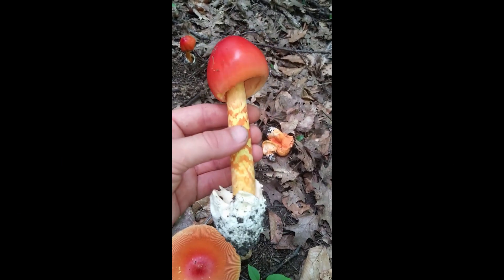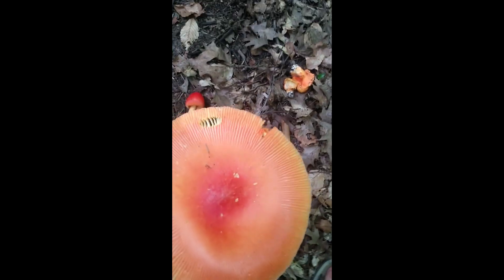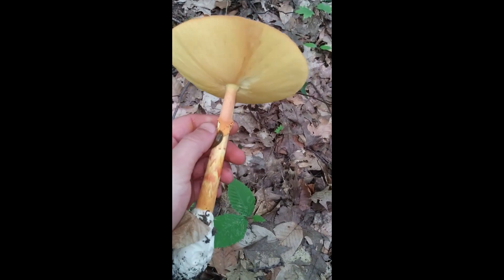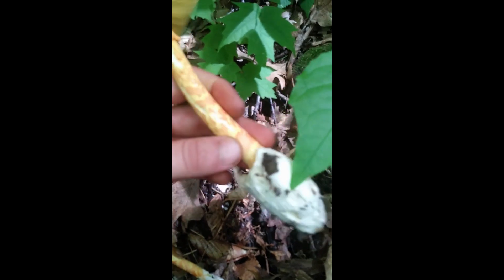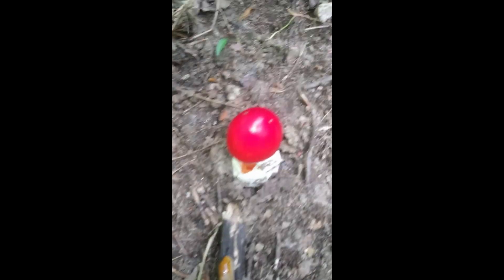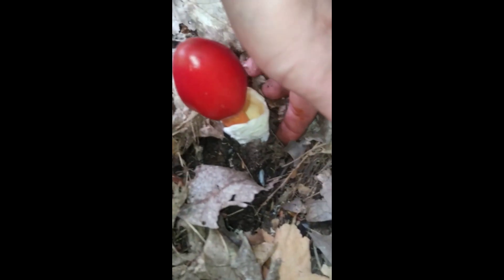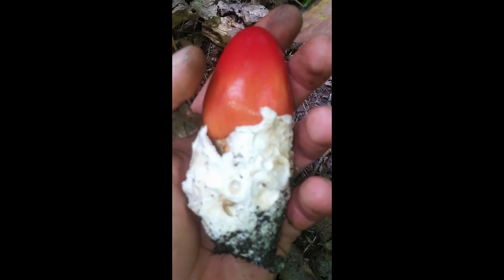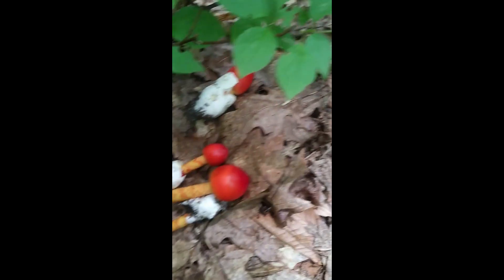The Intrepid Forager: Episode 11 North American Caesar's Amanita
Hey guys!
Be Warned: This is my first video on an Amanita species.
This episode is about foraging Amanita jacksonii(The North American Caesars amanita).
Amanita mushrooms are mushrooms that grow from egg like sacs, called Volva. The family Amanitaceae is comprised of some of the finest gourmet delicacies, but also some of the deadliest mushrooms found in the world. Extreme caution is recommended and Amanita are not safe for novice pickers to consume.
Although I recommend caution, I have laid out all the distinguishing characteristics of Amanita jacksonii for you. If you understand my video and can utilize the information, you should be just fine with your identification.
I hope you guys enjoy this one, its a rare treat
See you for Episode 12!

You can follow our progress on Instagram @

If you are a Wild Mushroom Forager from North America, you can become a member on Fungicopia.com and contribute your own field data(with pictures), to the growing "Fungidex".